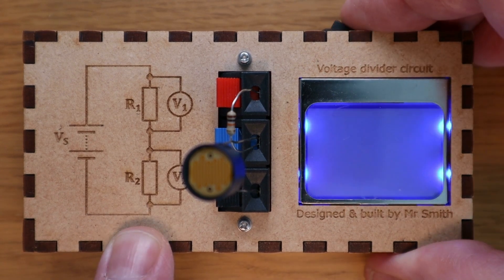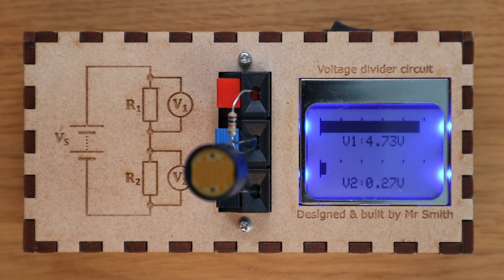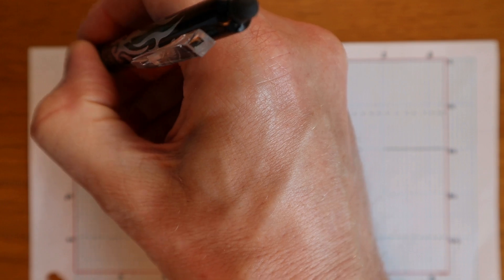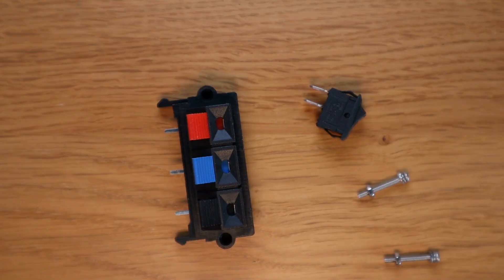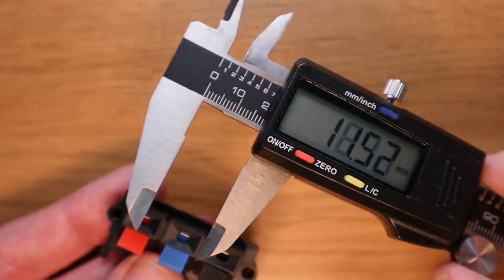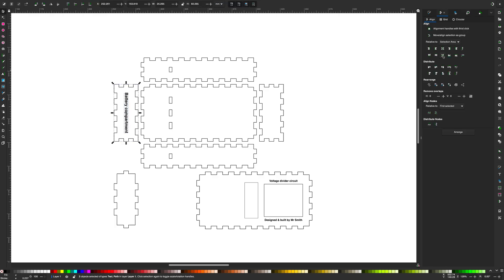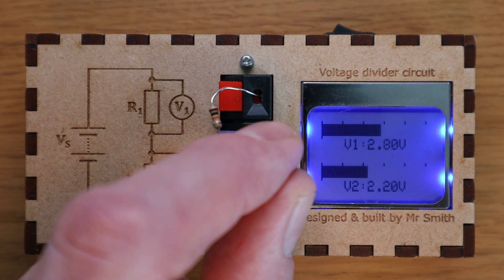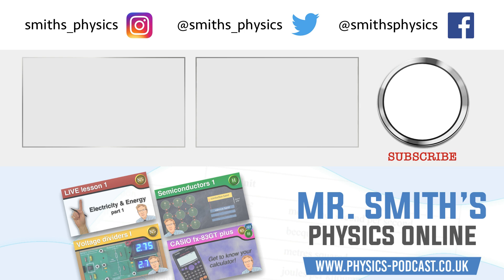Voltage Divider Build: Perfect for Educational Demonstrations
In this video, I explain the process of designing and building a voltage divider, housed in a custom laser-cut box. Whether you're a student, educator, or electronics enthusiast, this step-by-step guide will have something that interests you.

The screen used in the project is a Nokia 5110. I also used an Arduino nano clone, 3-way speaker terminal block and switch (25 x Mini on/off rectangle rocker switch miniature SPST).

Chapters...
0:00 Introduction
0:26 The inspiration for the build
0:51 Designing the graphics for the 5110 display
1:18 Adding parts
1:48 Designing the box
2:19 Putting it all together
2:28 The finished product!